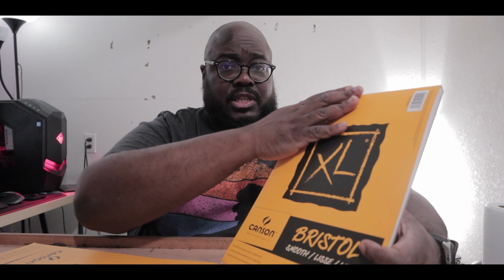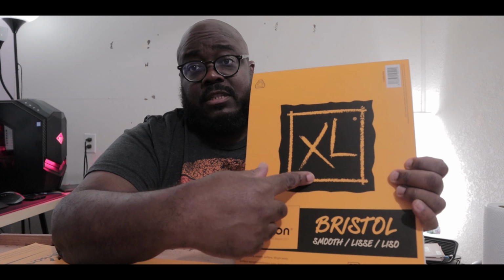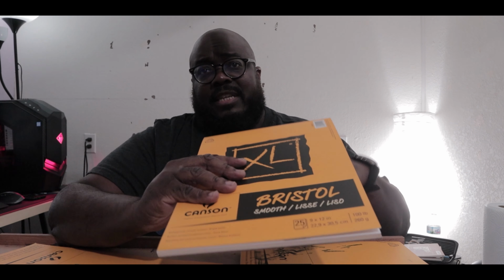THE BEST BUDGET BRISTOL BOARD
Why the Canson XL Series is the best budget bristol for all artists.

ORDER THE CANSON XL PADS
9x12 Smooth
11x14 Vellum
11x17 Smooth

BULLDOG RAZOR

Blue Topaz